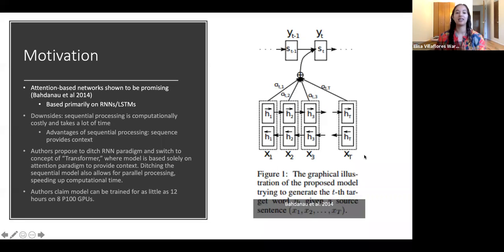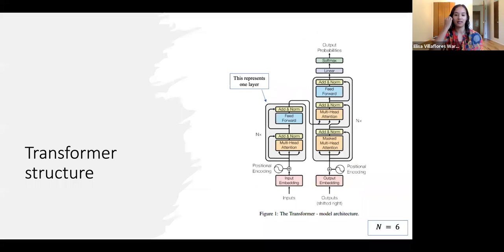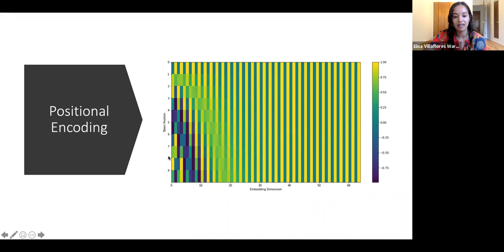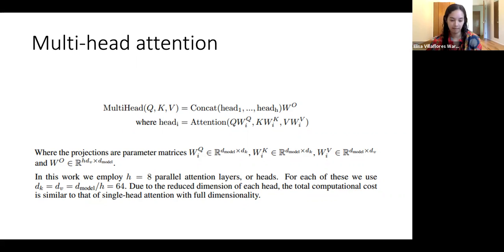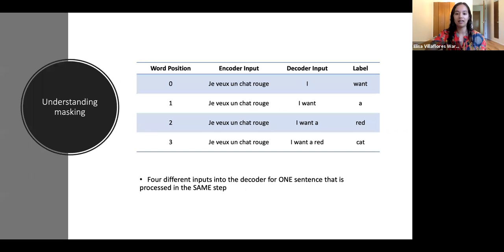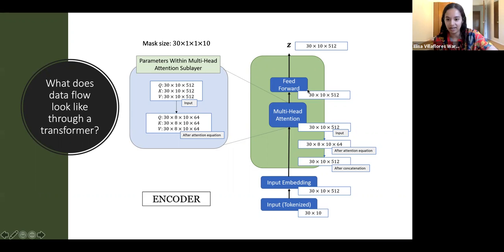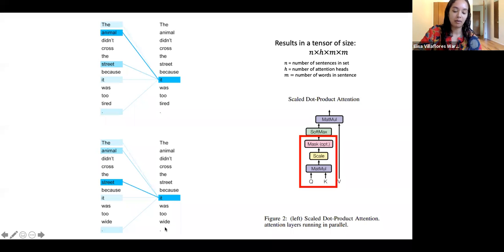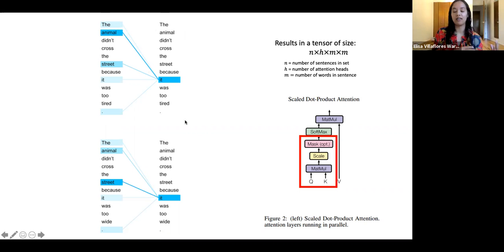Attention Is All You Need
A lecture on Vaswani et al.'s "Attention Is All You Need"